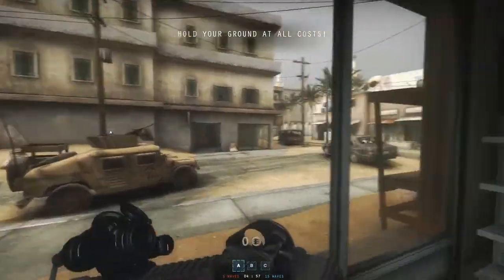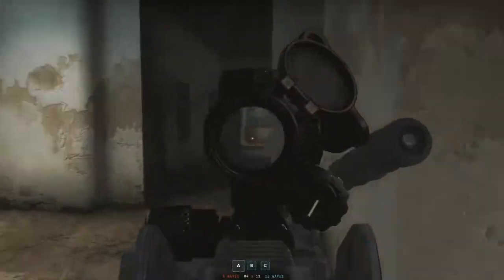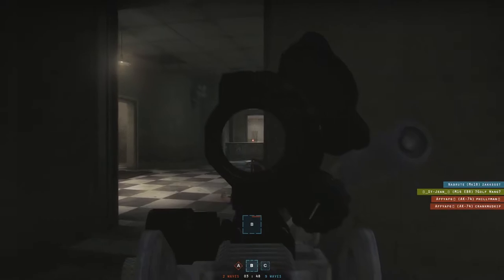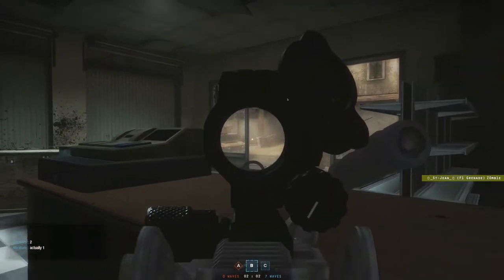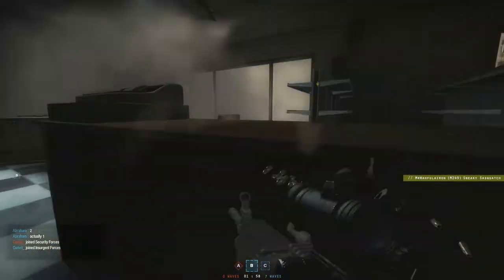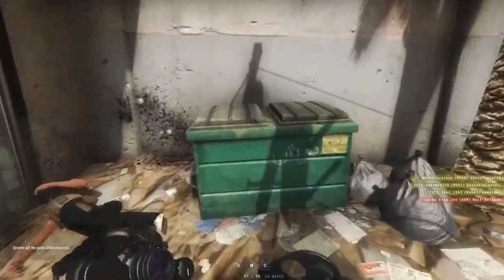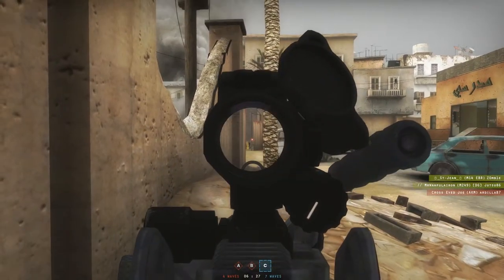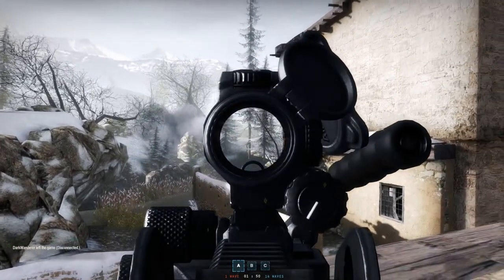Insurgency M249 Review & 100 Sub Giveaway Results | Spray and Pray Beast! | HD Insurgency Gameplay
Hey guys, please enjoy the video and seeya guys out there!